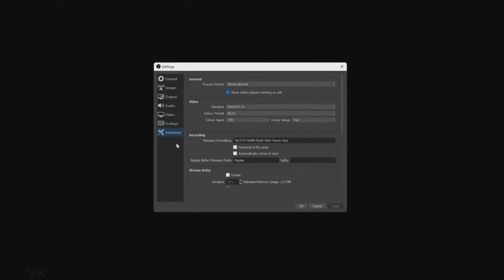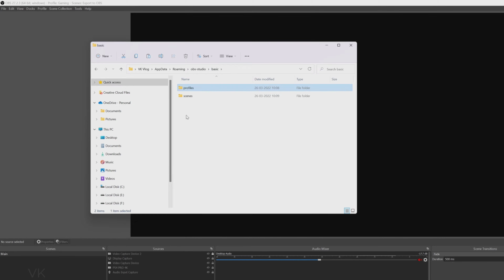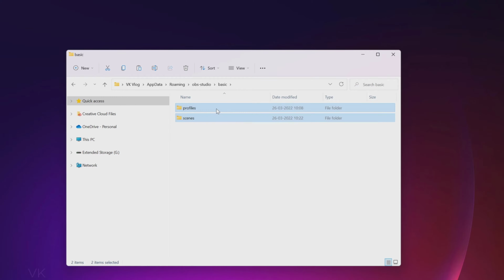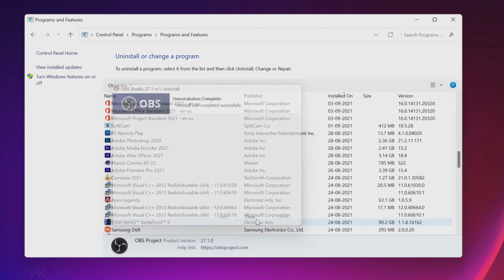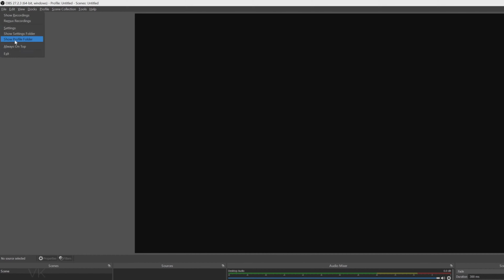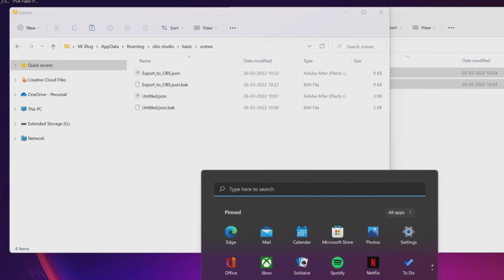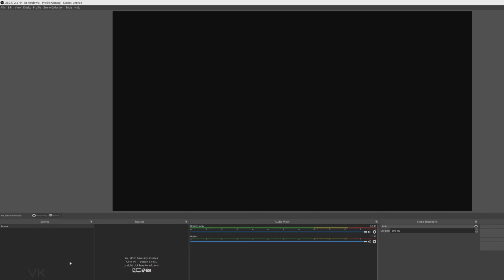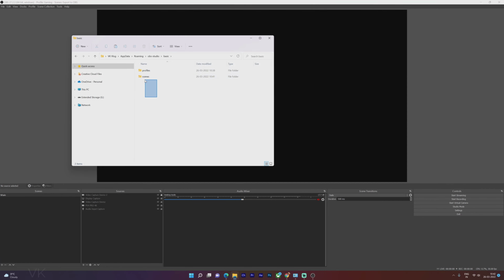How to Fix OBS Studio Browser is missing in the sources?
Hello guys, in this video, i am explaining that how to fix obs studio browser issue which is missing in the sources.